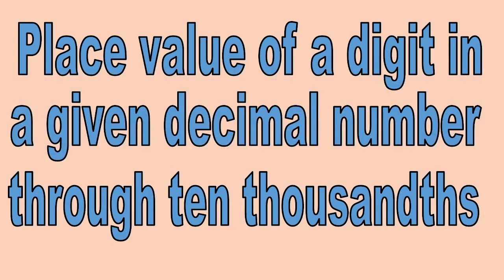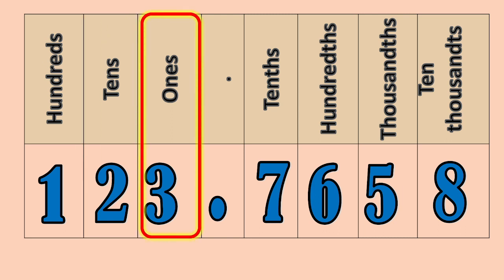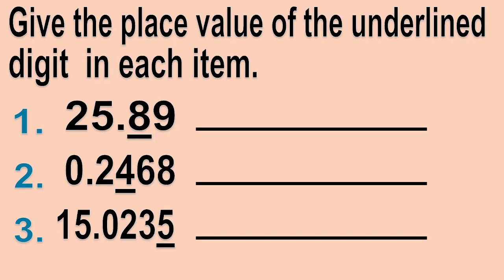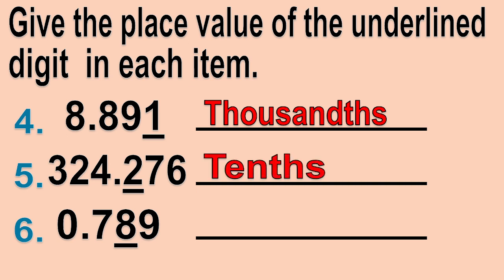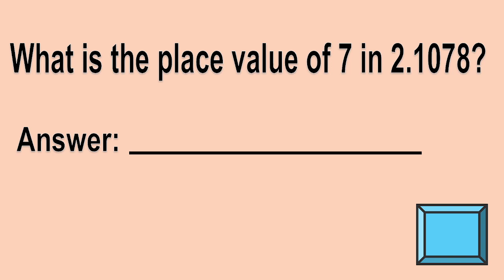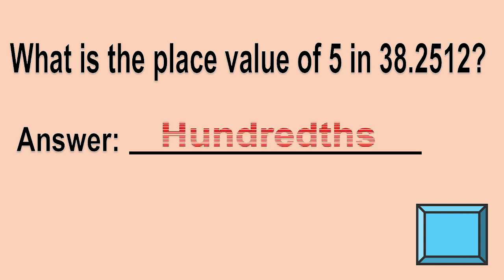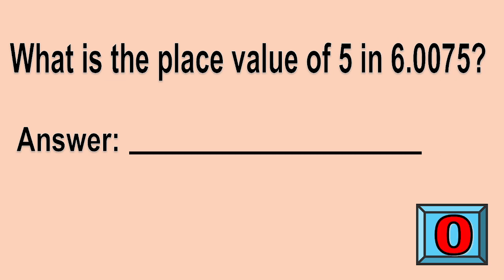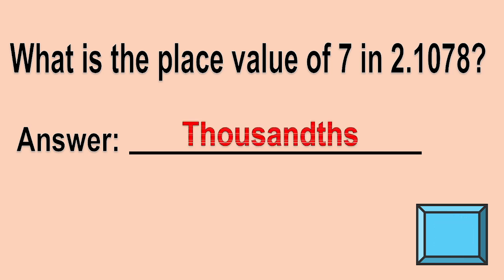Place value of a digit in a given decimal number through ten thousandths